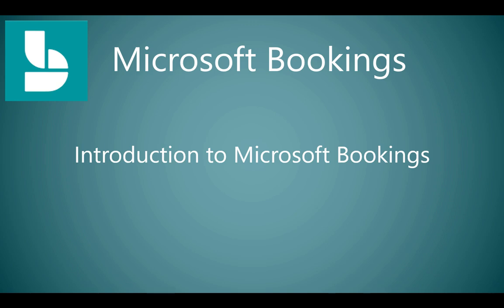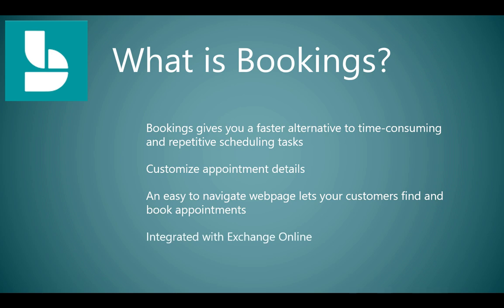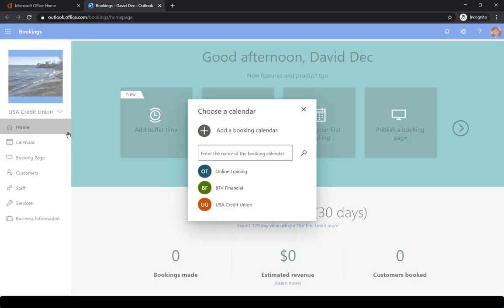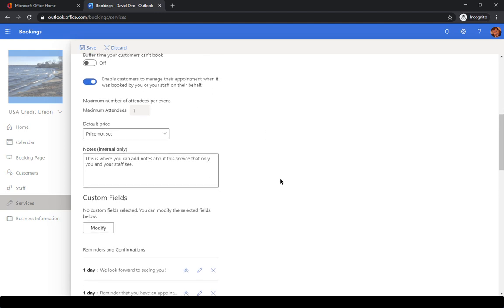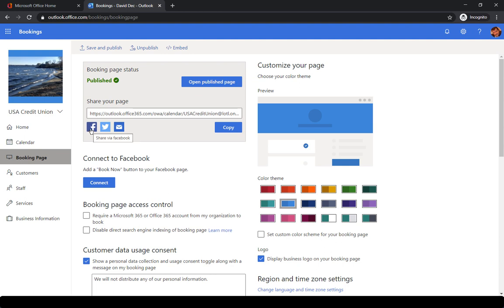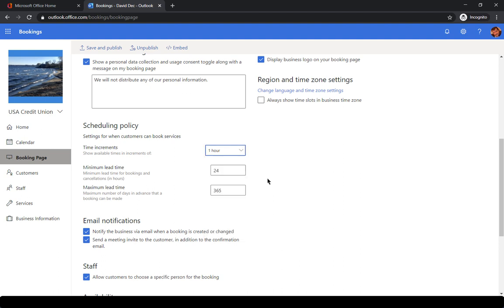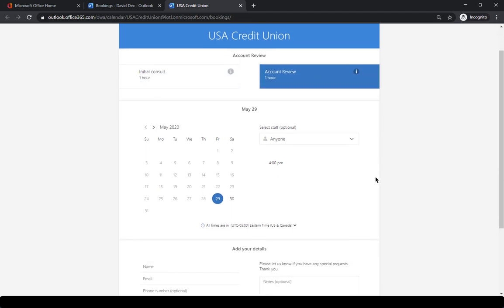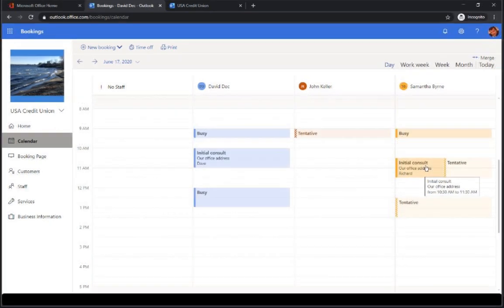Introduction to Bookings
Bookings from Microsoft is an Office 365 application that allows your customers to book appointments with your staff based on services you offer and staff availability. This video is an introduction to Microsoft Bookings.